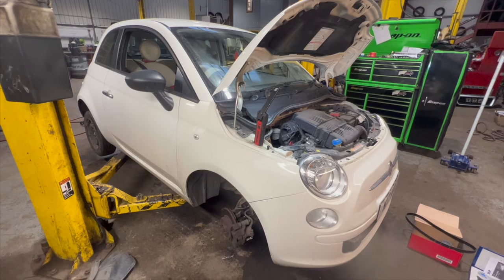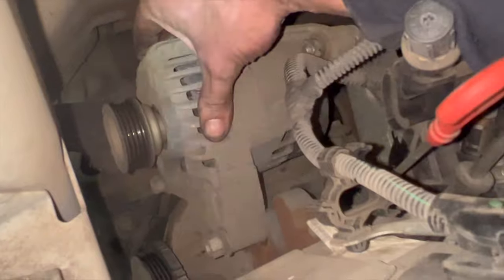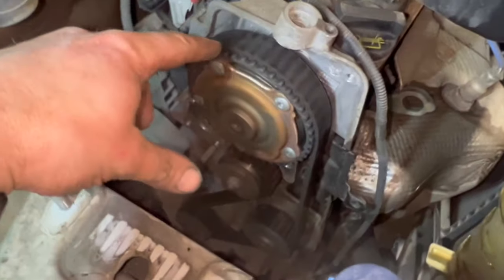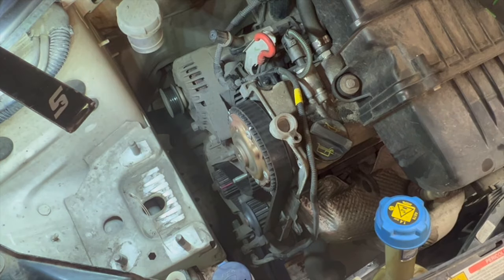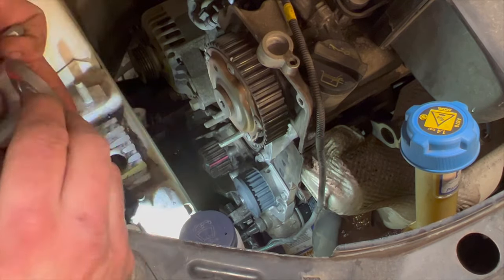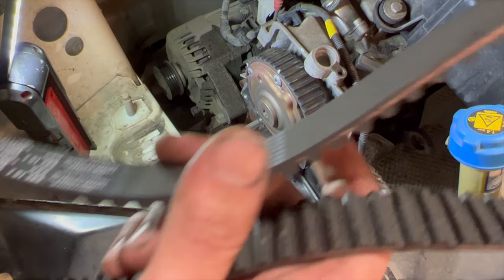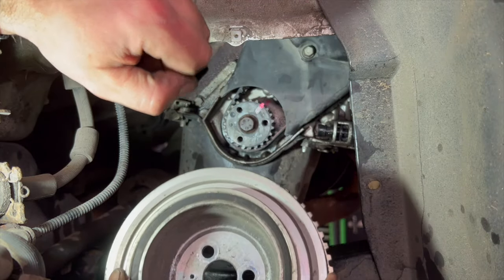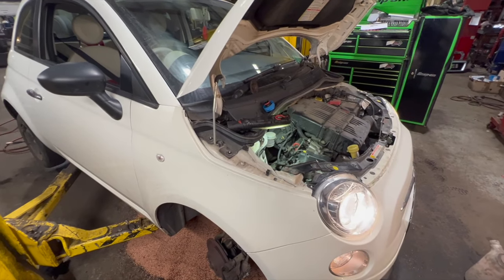Fiat 500 Timing belt & water pump replacement (same as new Ford KA)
How to Replace the timing belt and water pump (inc tensioner) on a 2014 Fiat 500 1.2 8v Engine. Same procedure applies for the new shape Ford KA.

Gates Timing belt kit & water pump eBay
Gates Auxiliary belt eBay (without Aircon)
Anti freeze

Timing pin Tool kit eBay
Tensioner adjuster tool Ebay

Tools Used :

1/2” Dewalt impact driver
3/8 Drive 12v Milwaukee Impact driver
Socket set
Milwaukee 12v battery ratchet
Ring Inspection Lamp
Coolant catch tray
3/8 Digital Torque wrench
Spanner Set
Spanner set (Milwaukee)
Inspection mirror
Drill bit set
Pry bar set
3 Ton low profile Trolley jack
Brake cleaner sprayer
Brake cleaner

Torque Settings :
Water pump bolts / nut 8-10NM
Timing belt tensioner 25-31NM
Timing cover bolts = 10NM
Auxilary belt tensioner = 23NM
Crank pulley (4 outer bolts) = 23-28NM
Engine mount (to body) 54-66NM
Engine mount (to engine mount bracket) 54-66NM
Engine mount (bracket to engine) 54-66NM